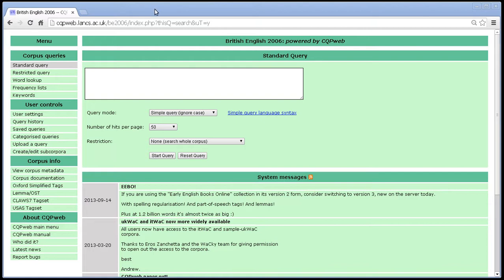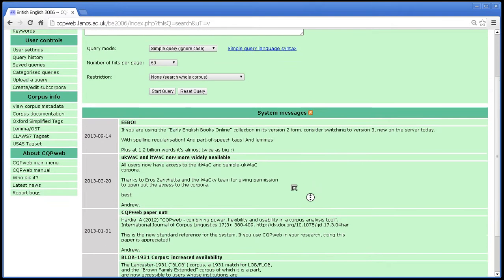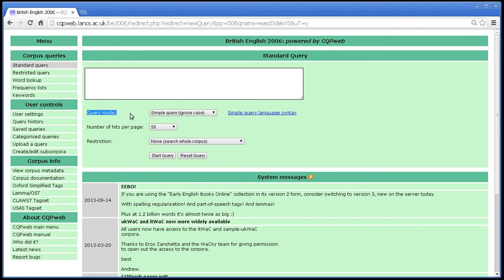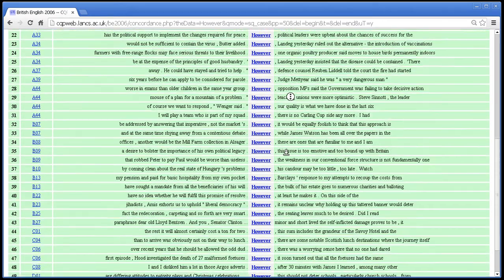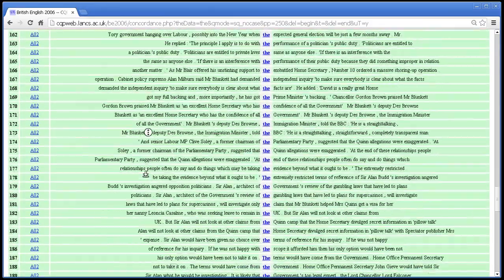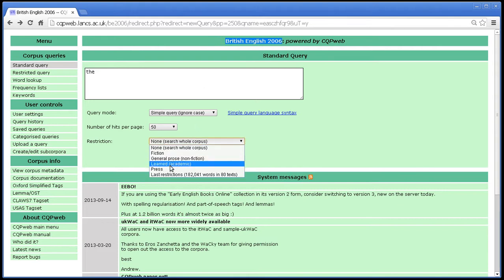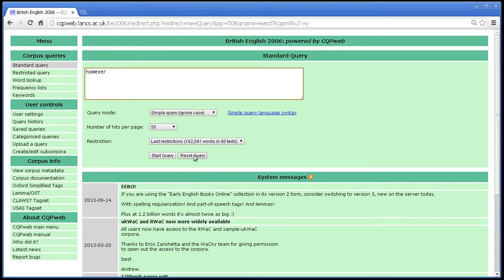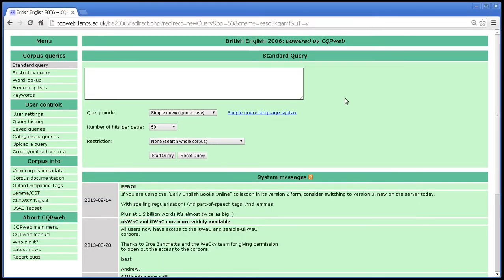CQPweb tutorial # 02: the standard query